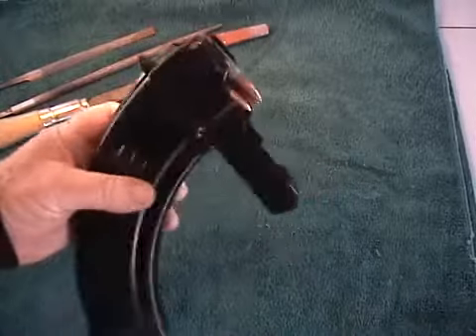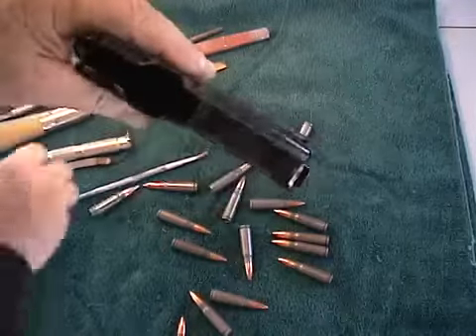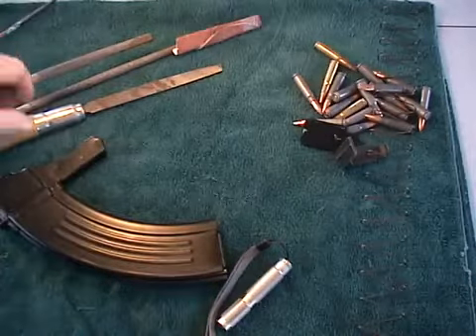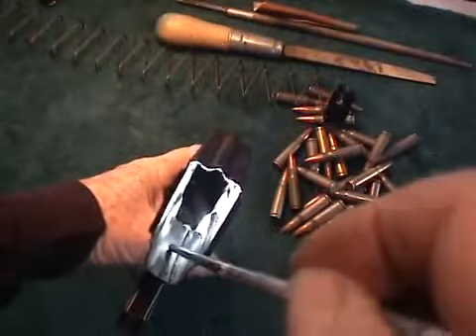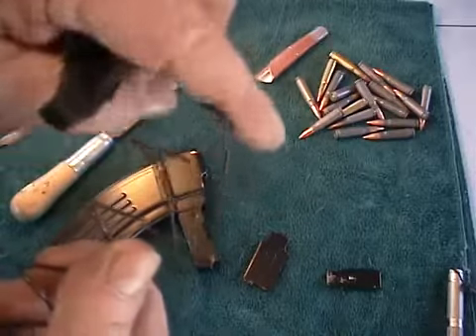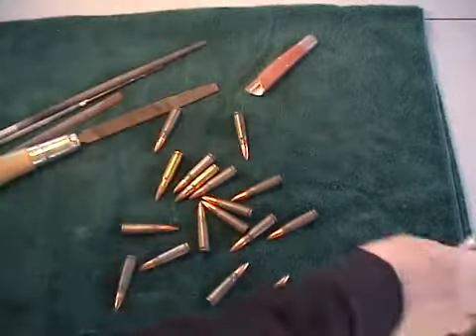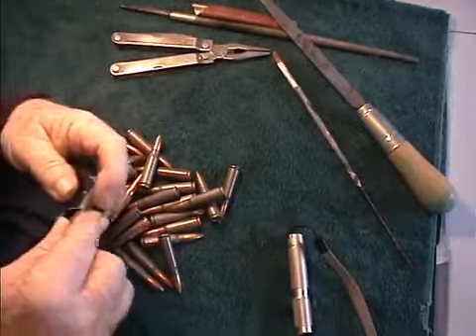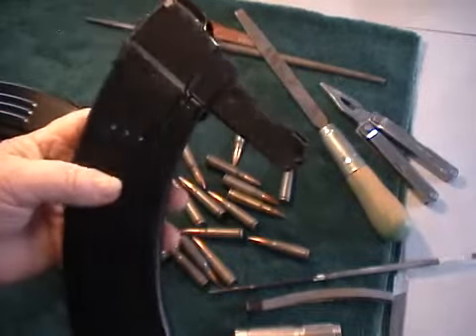SKS CHEAPO 30RND MAGAZINES ...HOW TO IMPROVE FIT AND FUNCTION